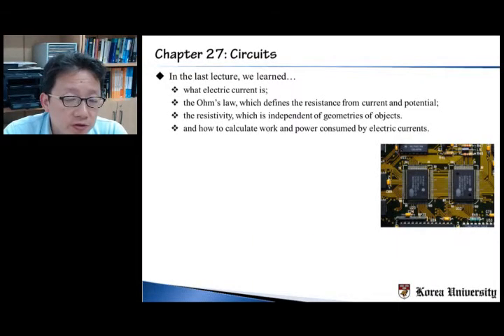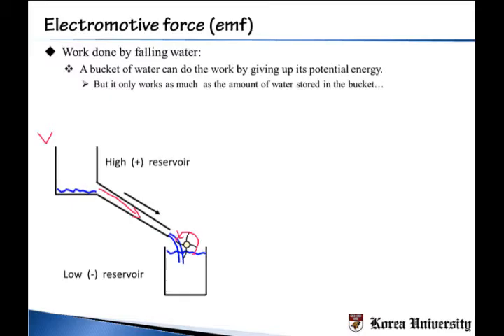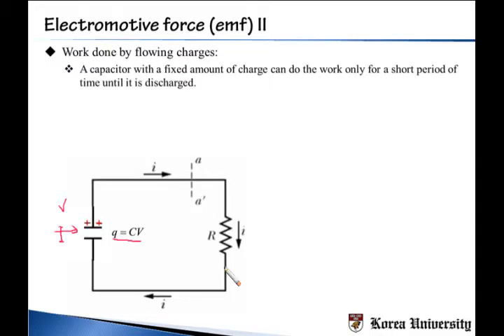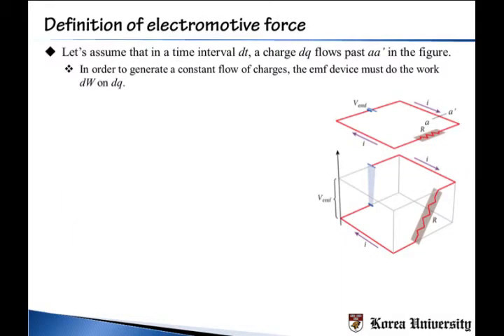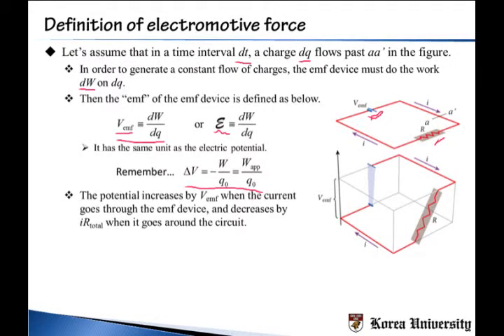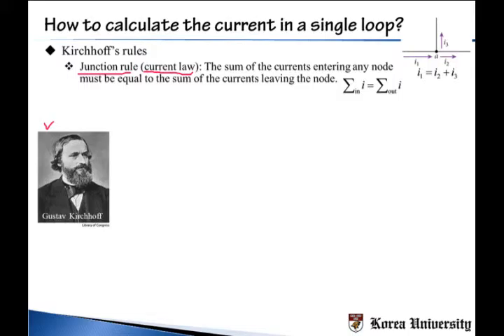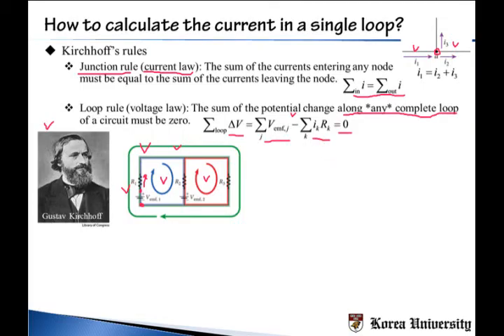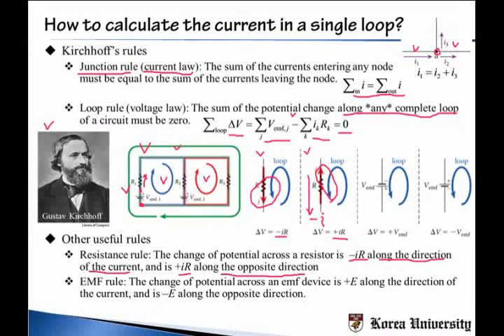PHYS152 2015 06 1